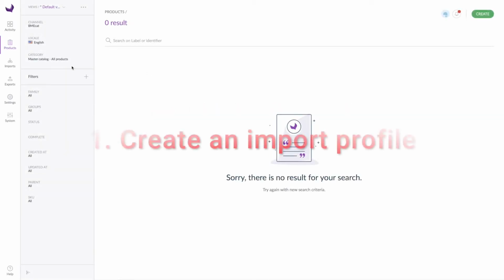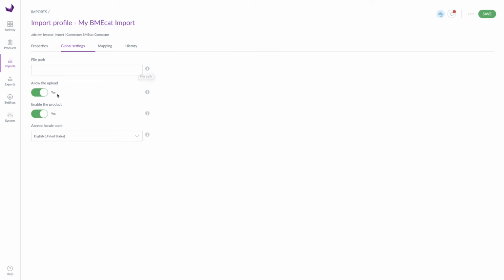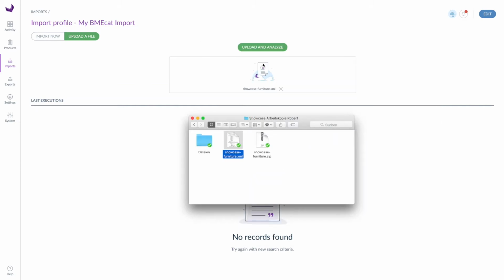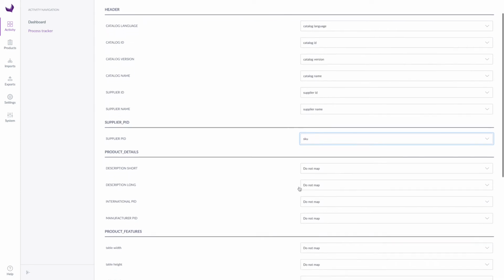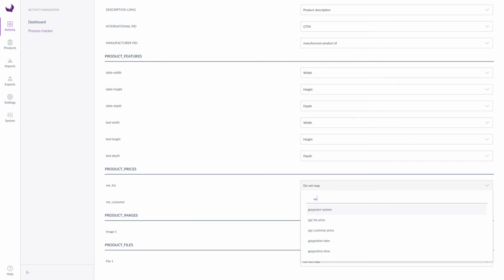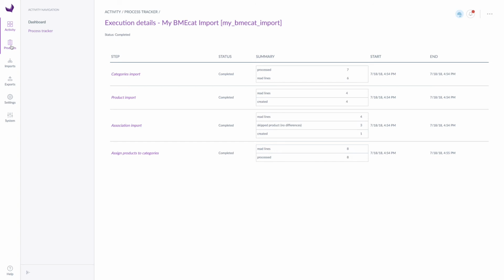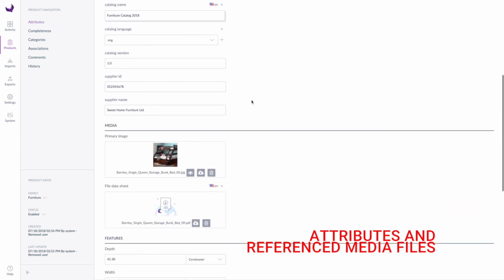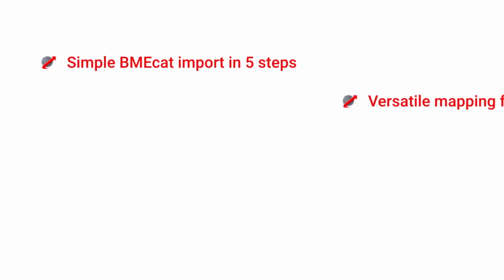BMEcat Import Connector for AKENEO-PIM from Vision IT_Englisch product demo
BMEcat Import Connector for Akeneo: You will be able to import structured catalogues according to the BMEcat standards right into your Akeneo product database!

Would you like to learn more about the BMEcat Import Connector or order it directly?

XING: xing.to/Vision-itc

The information is required in accordance with section § 5 TMG of the German law.

Vision IT Consulting GmbH
Prinz-Carl-Anlage 25
67547 Worms
Germany

Register entry:
Register court: Amtsgericht Mainz
Register number: HRB 40715

Responsible für for the content according to § 55 Abs. 2 RStV: Marcus Kerth

Director/Owner: Marcus Kerth